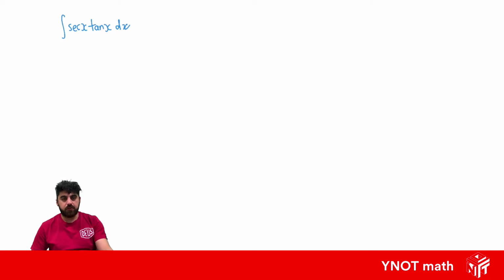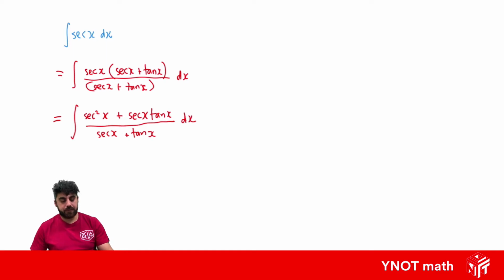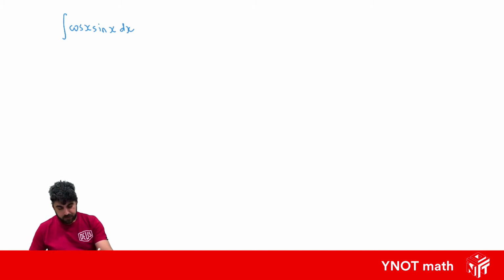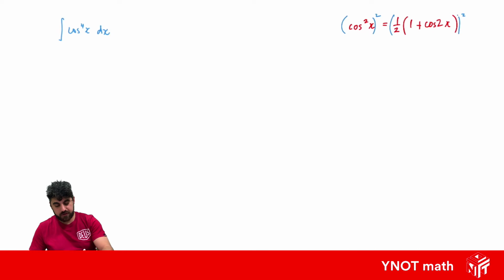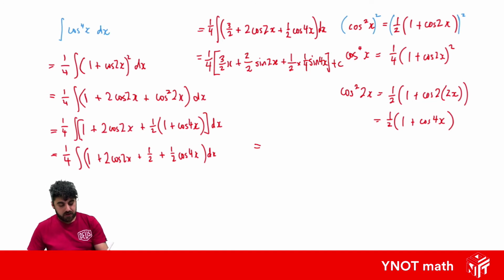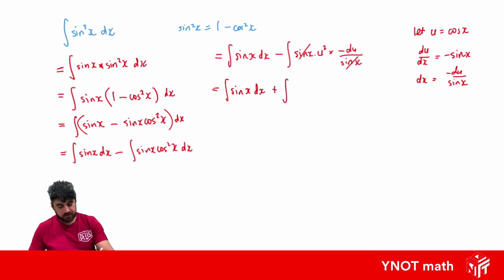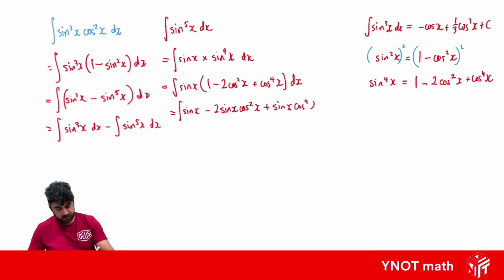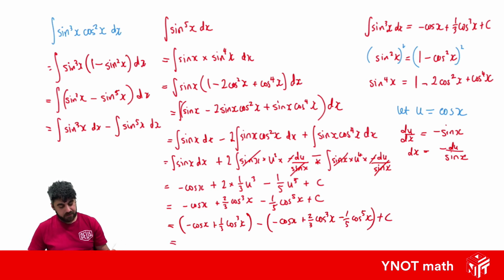Harder Integration of Trigonometric Functions